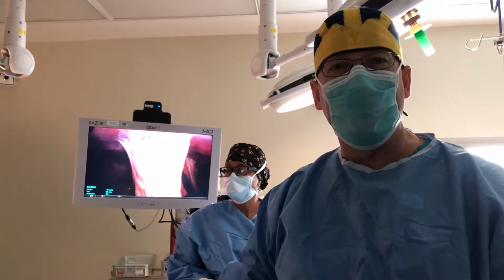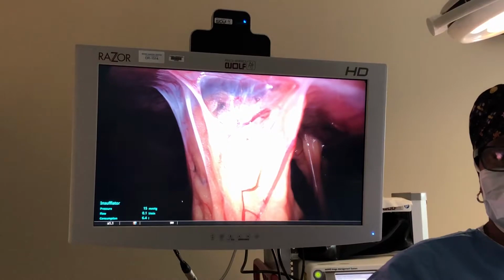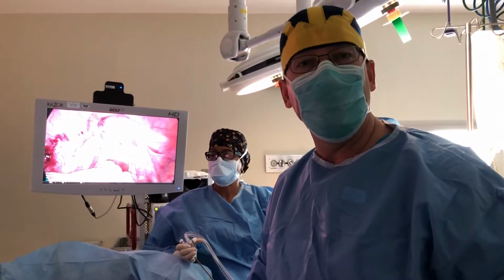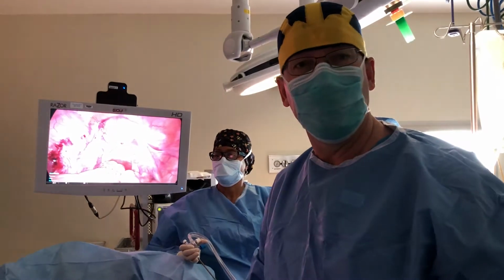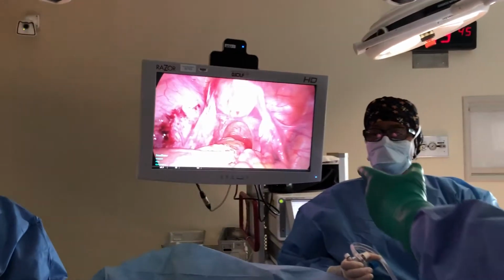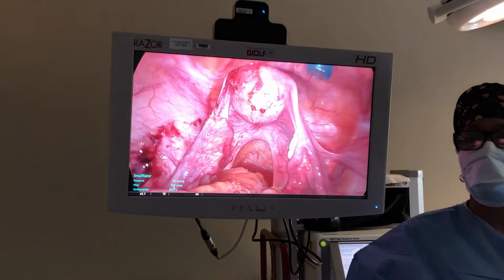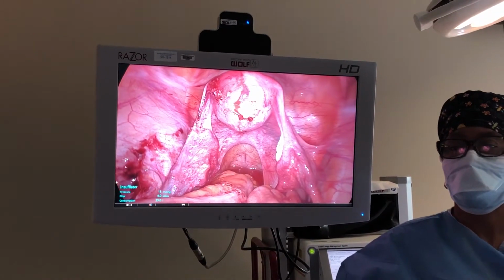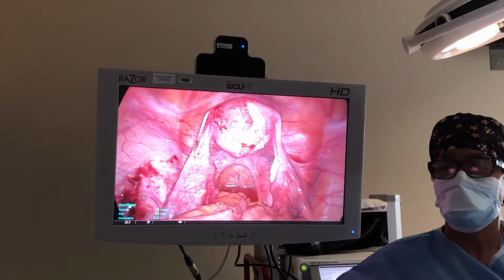Surgery Day: Pelvic Adhesions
Dr. Wilshire performs surgery to repair severe pelvic adhesions. This clip includes pre-surgical discussion of the case and before and after surgical findings.